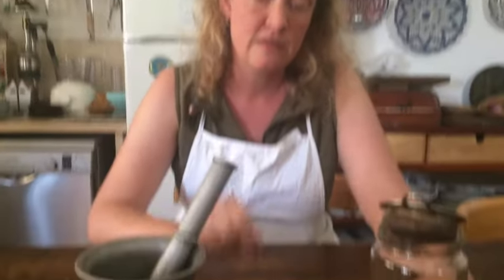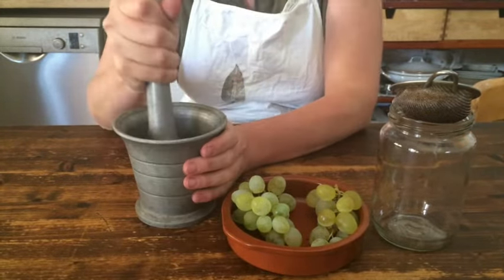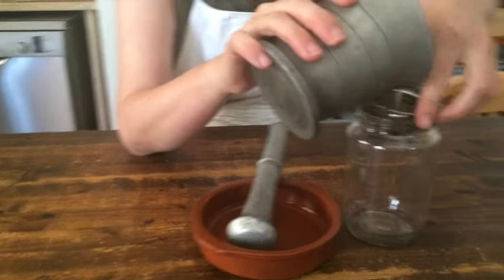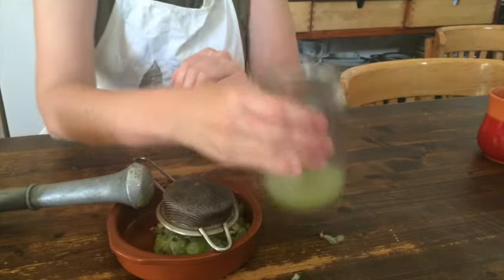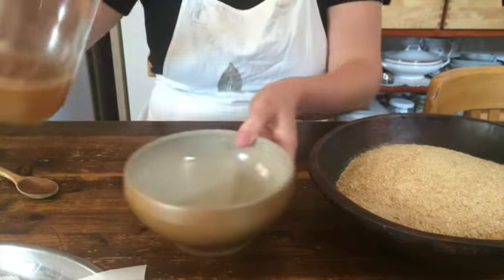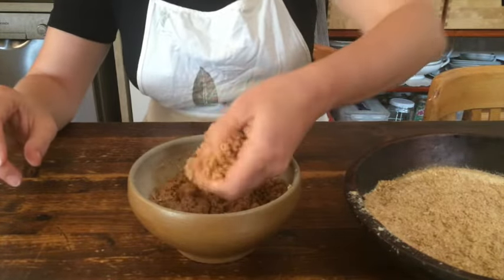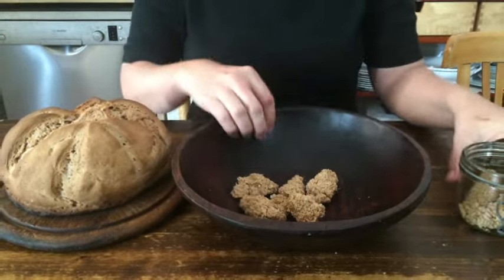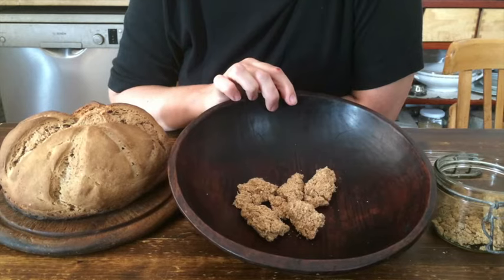Homemade dry yeast from Ancient Rome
Pliny the Elder (23 or 24 – 79 AD), in his “Naturalis Historia“, wrote down this recipe for a grape based dry yeast. Yeast derived from grapes is what I commonly use for baking Roman bread, now drying and storing it for the year would be fantastic. Let’s try!

You need: fresh grapes and bran (wheat or millet)

Have you heard of my historical cookbook yet? “GARUM - Recipes from the Past“ presents a range of dishes from ancient Mesopotamia until the Renaissance. Or visit me on instagram at @trullocicerone or my